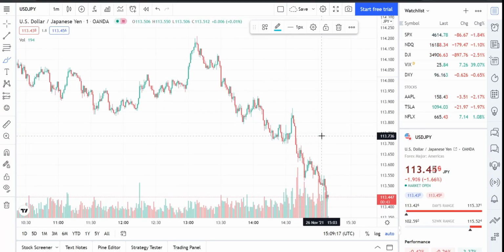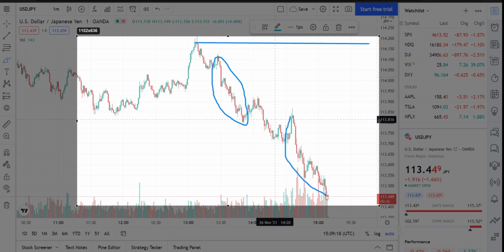A real STRATEGY for profitable TRADING ! Learning for Dummies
Well, in this video, we took up a detailed analysis of the schedule and were able to make good money on this. Still don't know technical analysis? Watch this video!